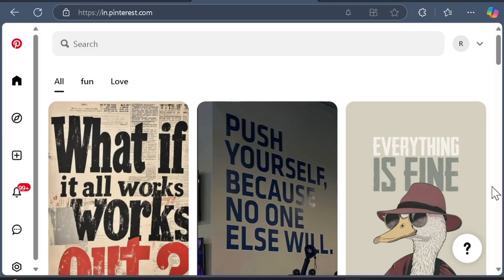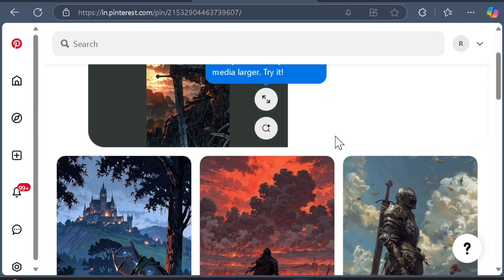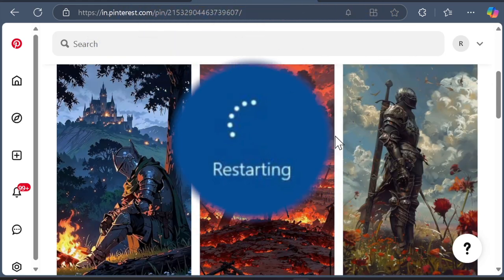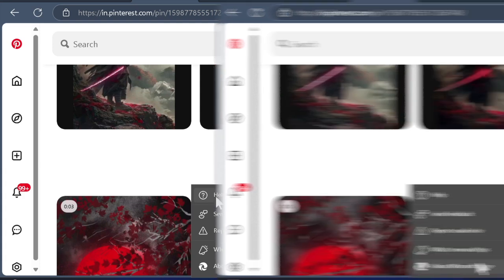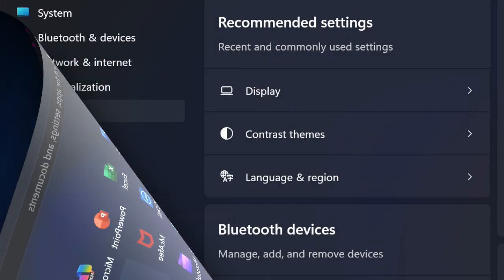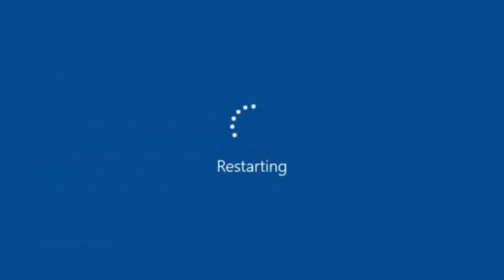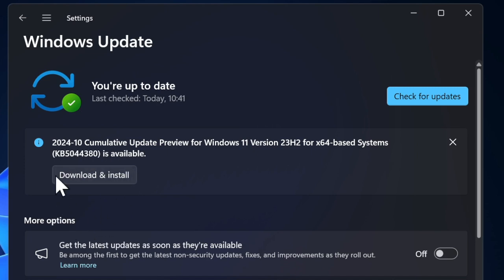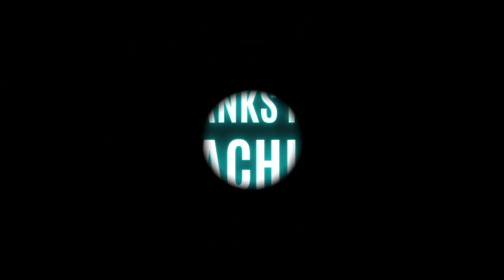How to Fix Pinterest Not Working on Windows 11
Is Pinterest not working on your Windows 11 PC? Whether the app is crashing, not loading, or failing to display images, we’ve got the solutions you need. In this video, we’ll walk you through the reliable tips and tricks.